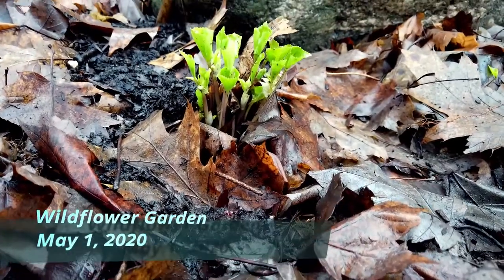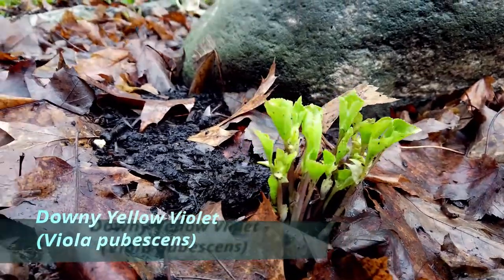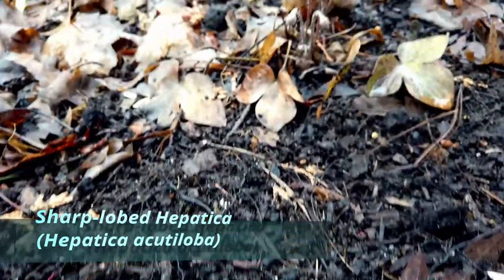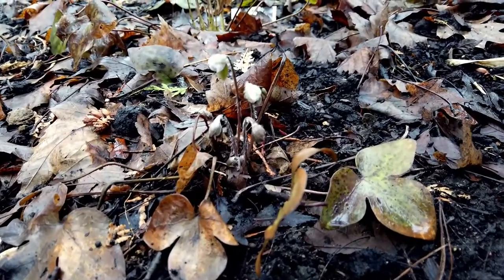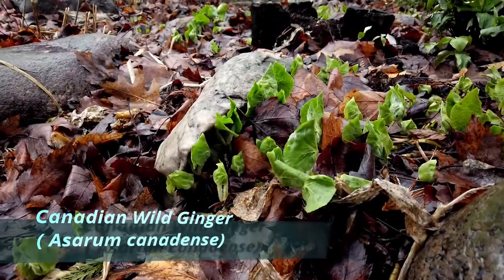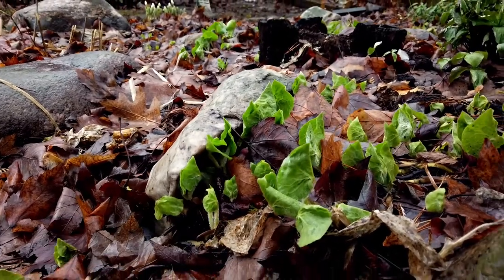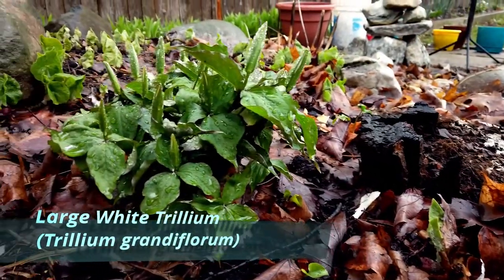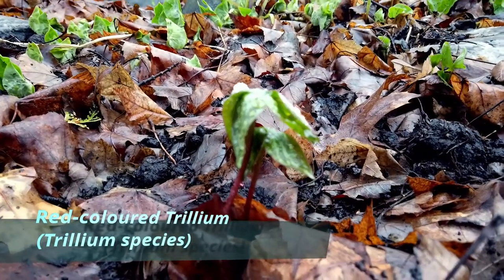Spring wildflower garden, Ottawa, Canada, May 1, 2020, by Andy Fyon.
Spring is an exciting time for wildflower lovers. This video shows some of the wildflowers growing in our wildflower garden, Ottawa, Canada, as of May 1, 2020.